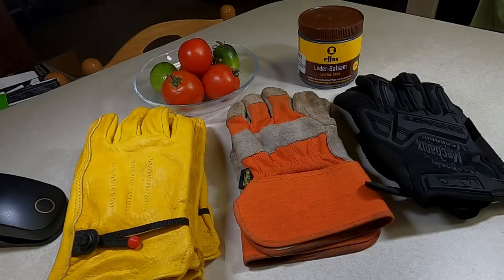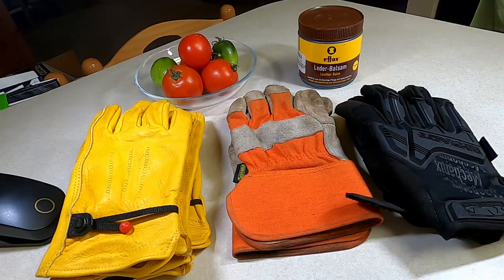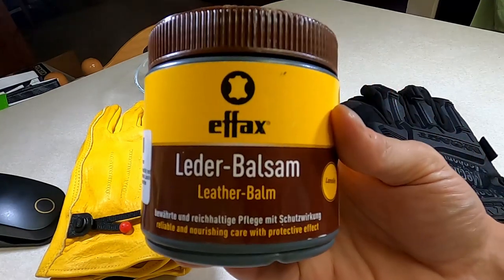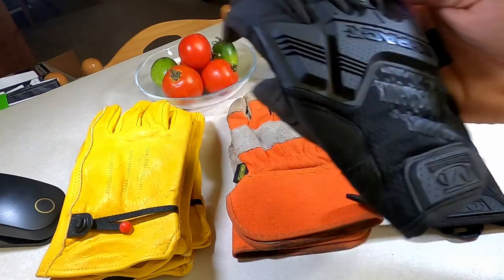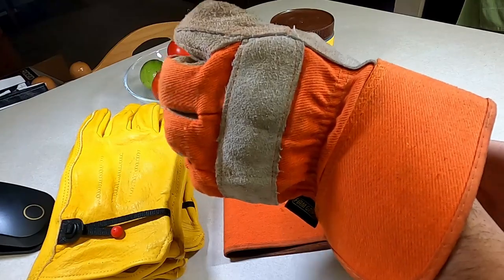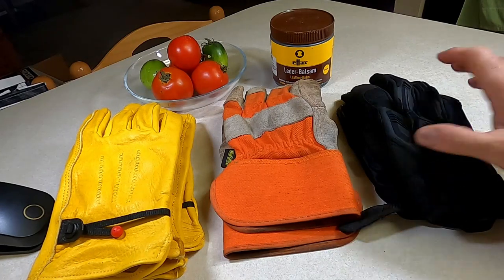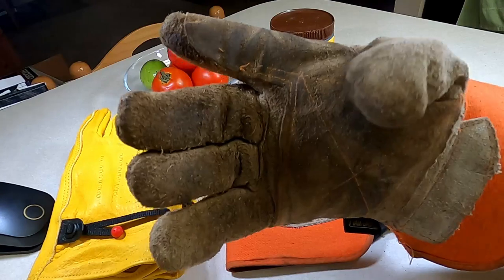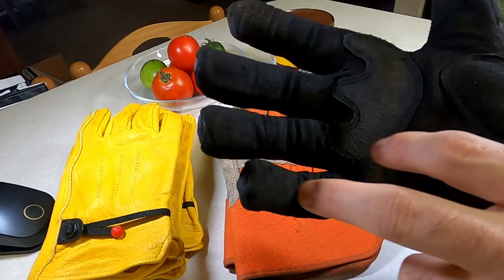Glove Review: Mechanix Impact vs. Wells Lamont vs. West Chester with Effax Leder Balm!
Just another tale from the TrashCan from your host ColdSteel.
Today we are taking a look at:
1. Mechanix Impact
2. Westchester Cowhide Gloves
3.  Wells Lamont heavy Duty Work Glove
4: Effax Leder Balm

This is a RED CELL SOLUTIONS LLC production